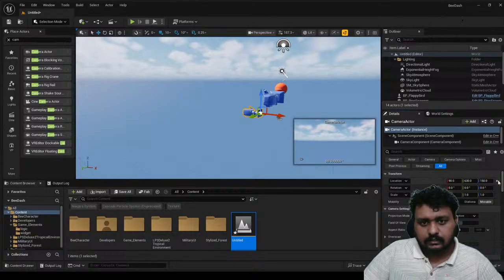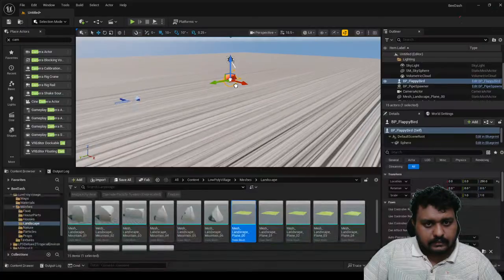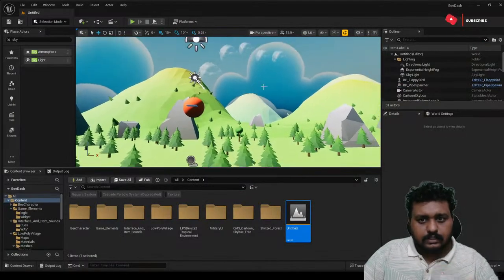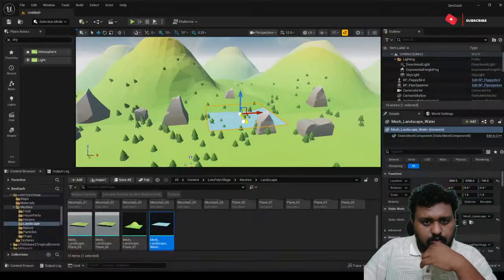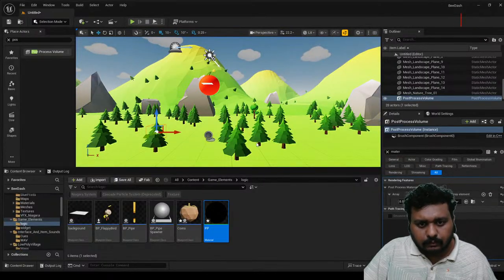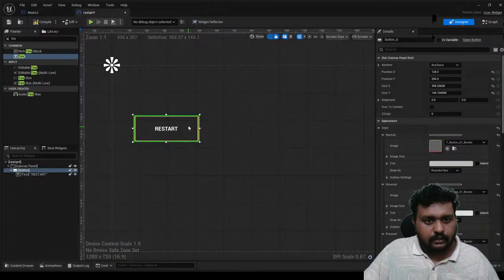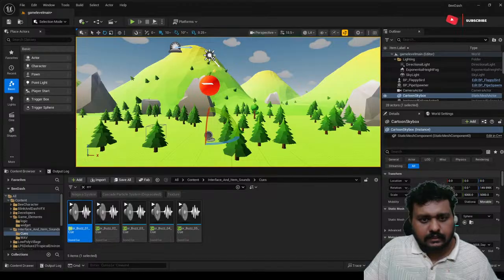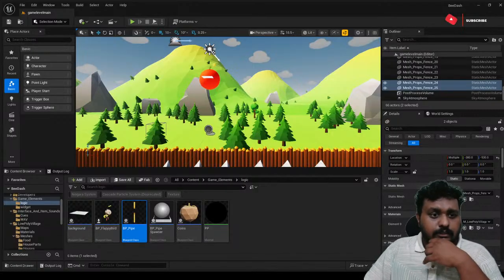Lets Make Flappy Bird 3D in Unreal Engine 5 – Insane Bird Gameplay!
*"Get ready to soar through colorful pipes in this exciting 3D Flappy Bird-style game built entirely in Unreal Engine 5! Experience fast-paced, addictive gameplay with stunning 3D graphics, smooth animations, and epic obstacles. Can you beat the high score?

🎮 Game Features:

3D Unreal Engine 5 graphics

Challenging pipe obstacles

Addictive tap-to-fly mechanics

Fun and vibrant cartoon-style visuals